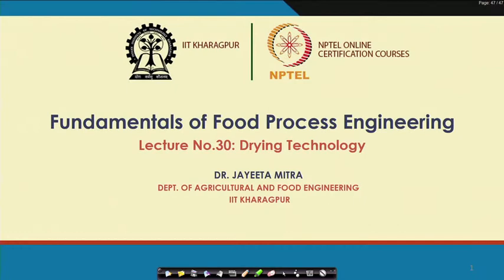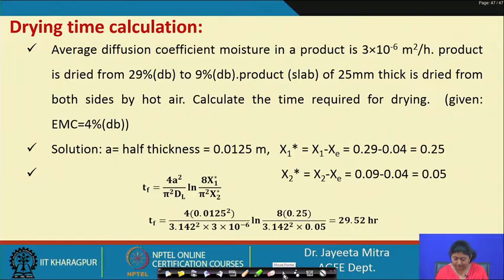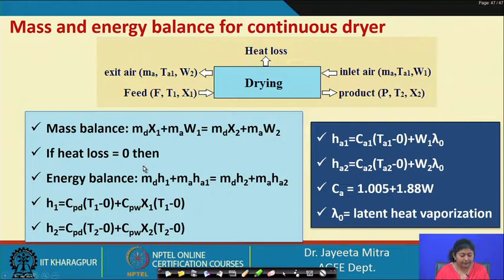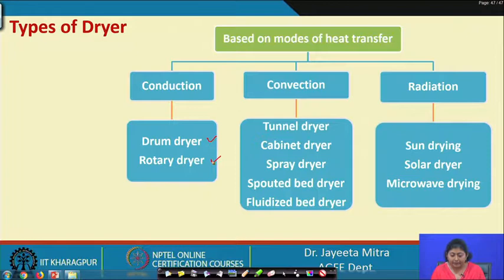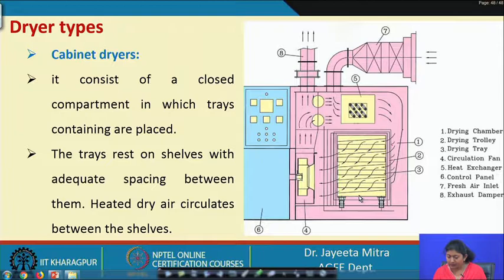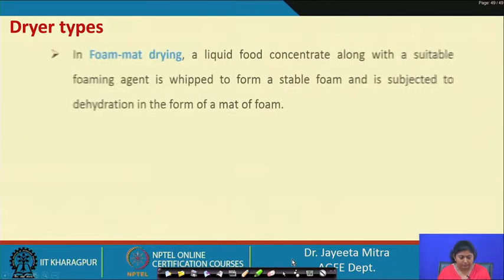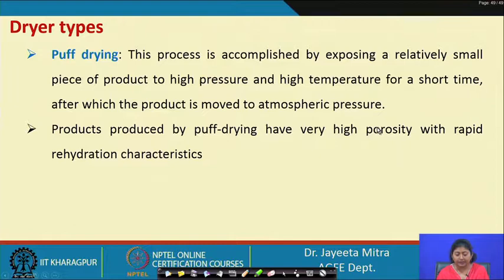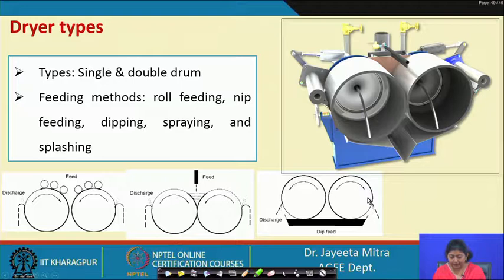Lecture 30: Drying Technology